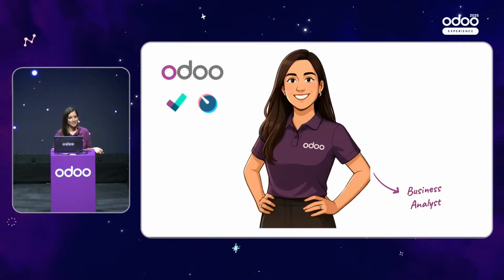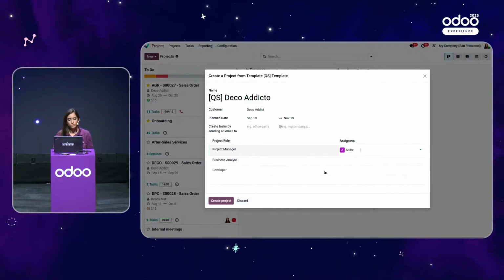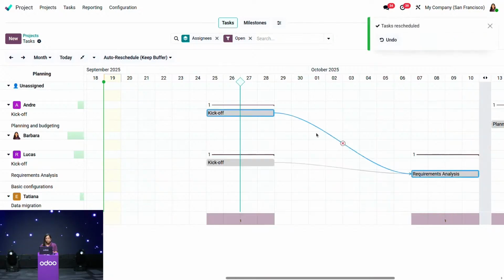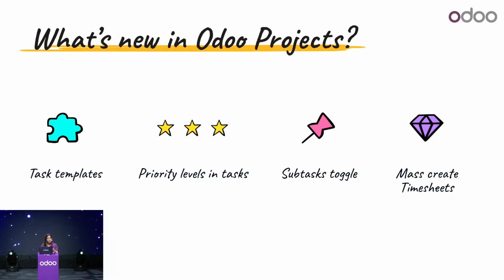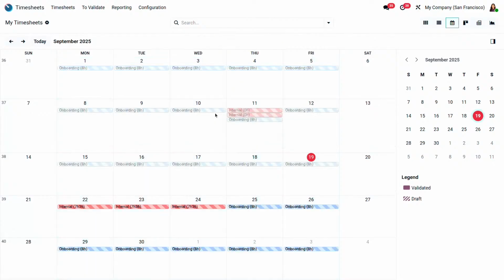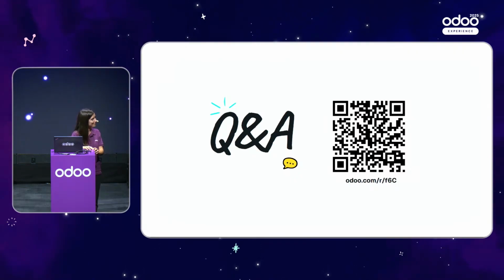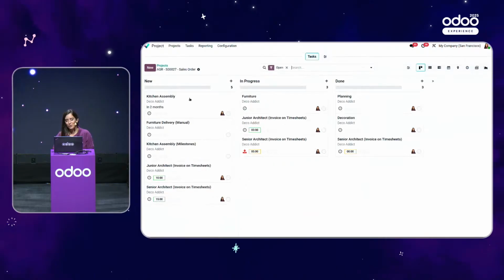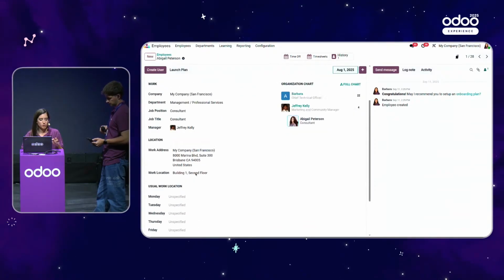What's new in Projects?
Odoo 19 brings powerful new features and usability improvements to the Project, Timesheets, and To-Do apps! From smarter planning to enhanced collaboration tools, this release makes project management more intuitive than ever. Whether you're managing client projects, internal initiatives, or simply keeping your own work organized, this talk will get you fully up to speed on everything new in Odoo 19.

Join us for a live demo packed with practical examples to see these enhancements in action and discover how Odoo 19 can simplify your workflows and boost your team’s productivity. If you’re using Odoo to manage projects—or planning to—this is the talk you don’t want to miss!